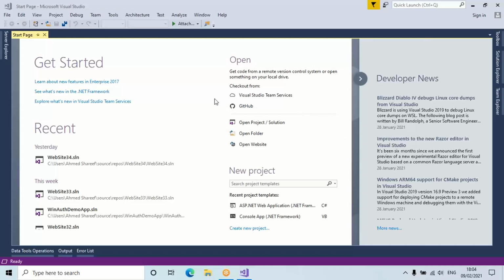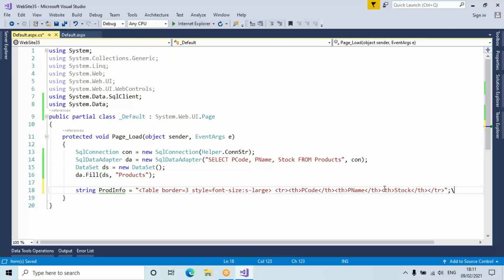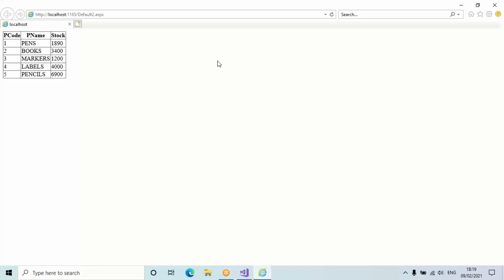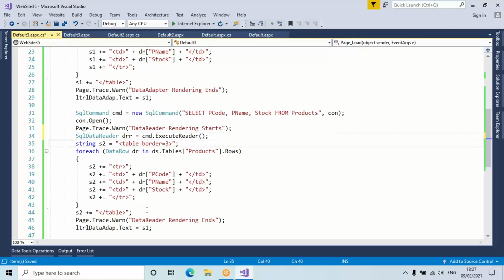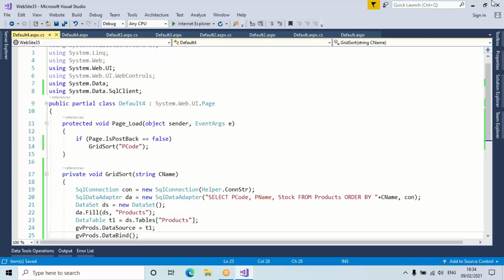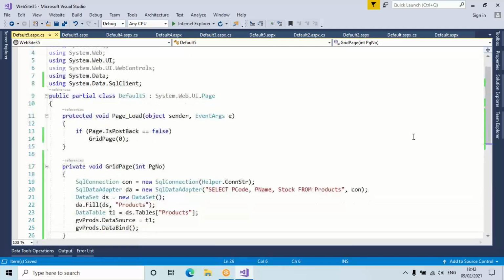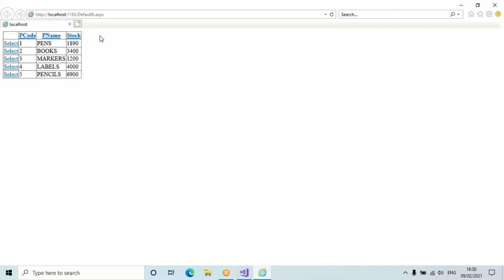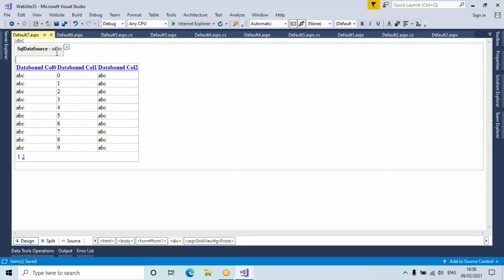ASP NET CLASS VIDEO-70